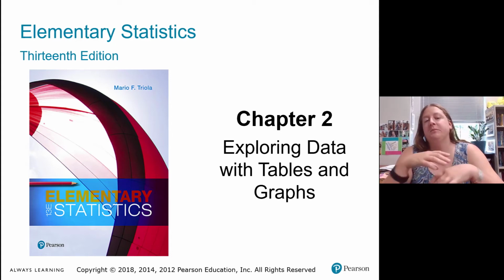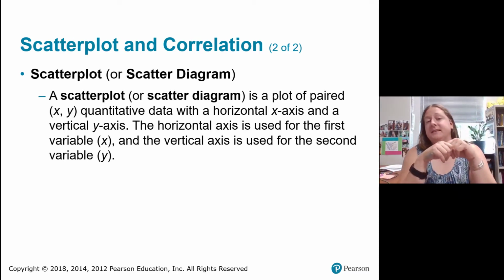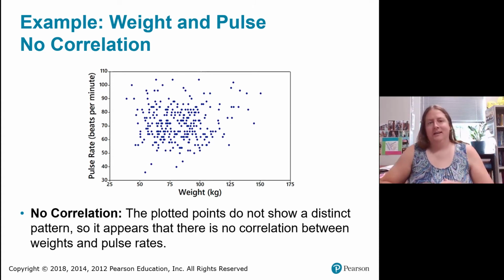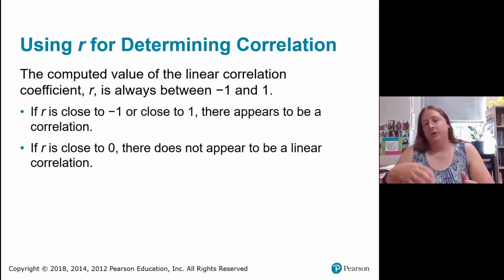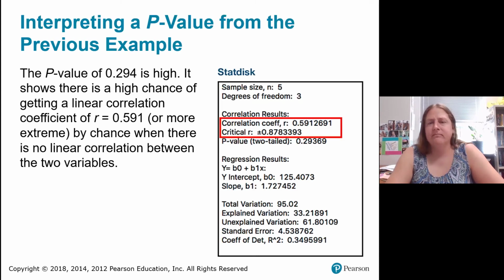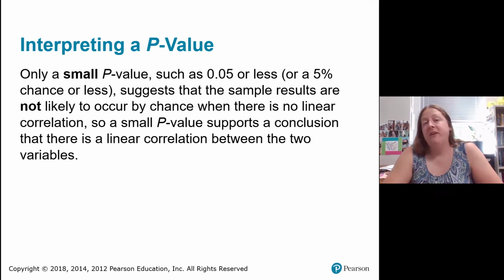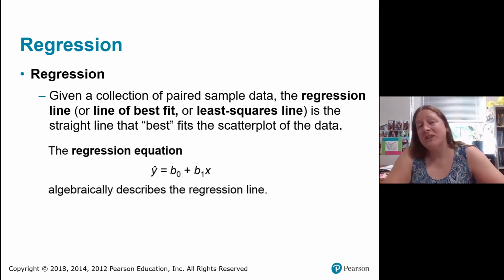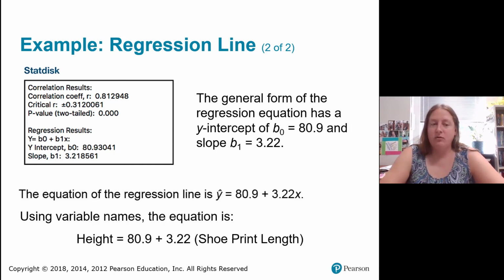Scatterplots, Correlation, & Regression